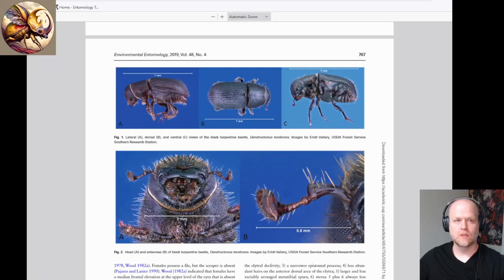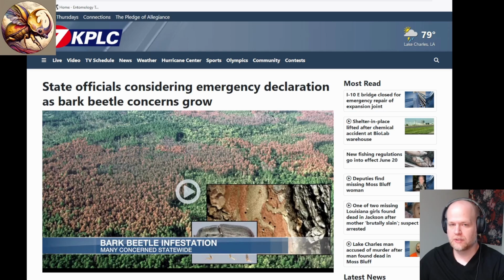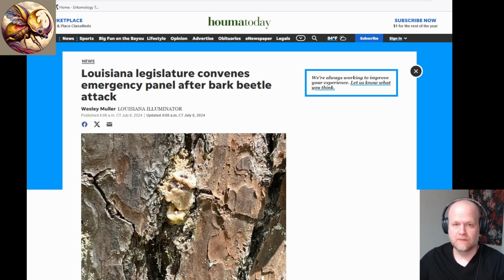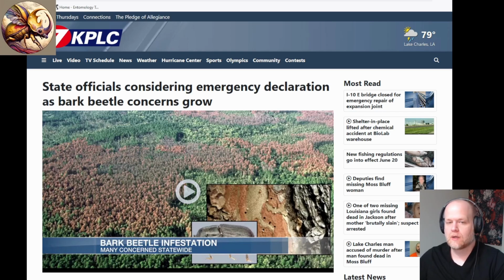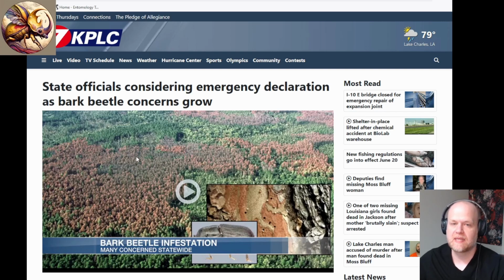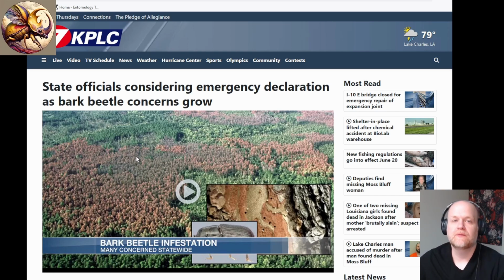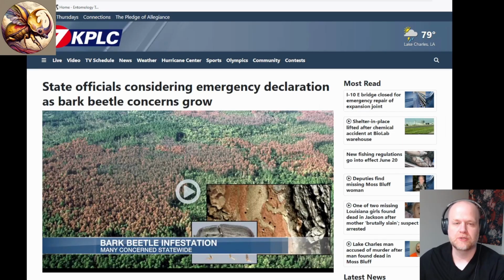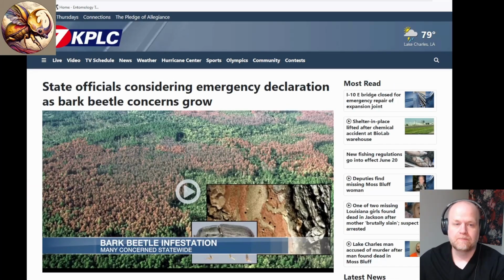Bark Beetle Infestation Causing Serious Damage in Louisiana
Bark beetle infestations are a recurring threat to Louisiana forests and pine plantations which have once again emerged to cause havoc.

Entomology